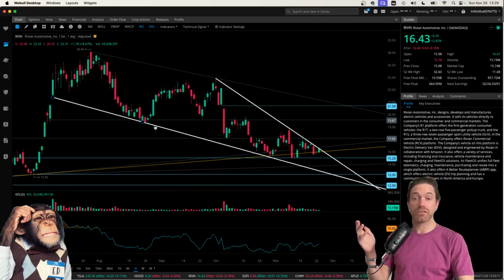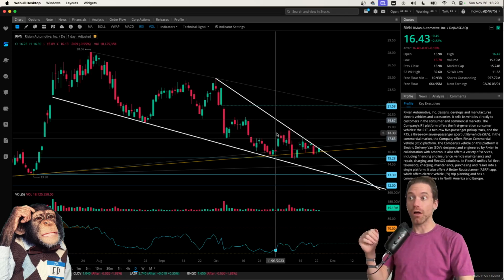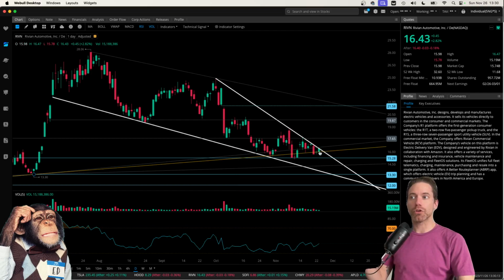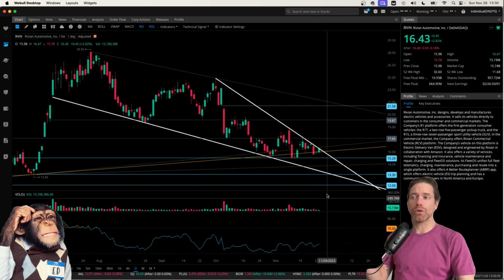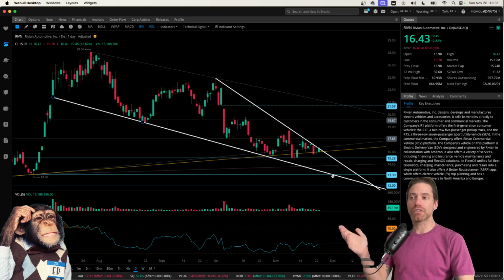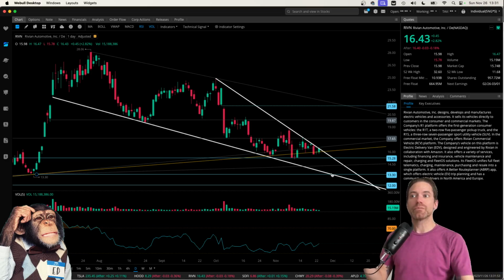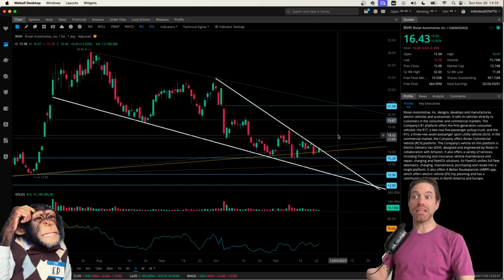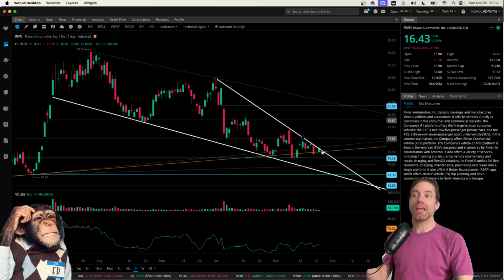Rivian Stock $RIVN Testing Top of Falling Wedge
Rivian stock $RIVN looks like it's been forming a falling wedge pattern and may be at resistance -- either it breaks out now or it gets rejected — to test where the bottom of the channel and prior support meet before breaking out. This is Degen Ed.